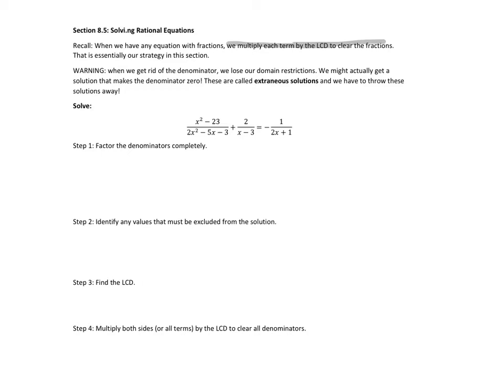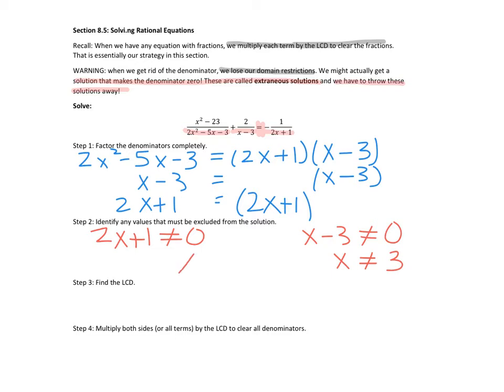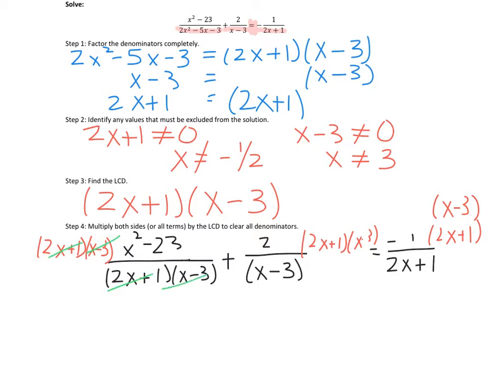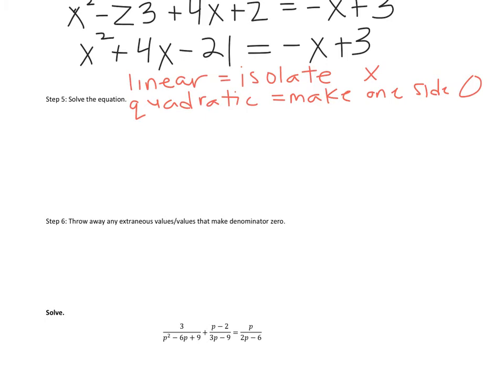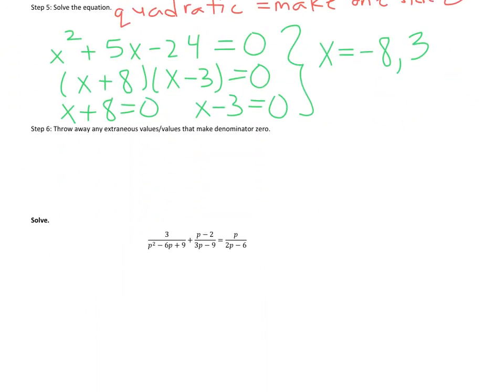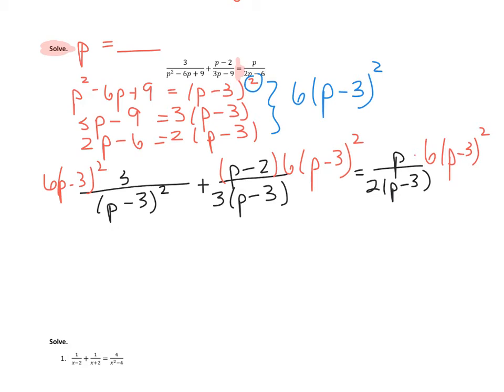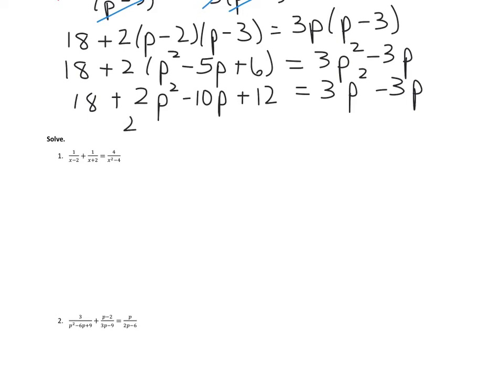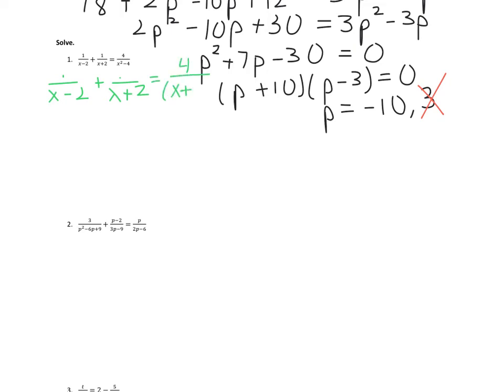Math 73 Section 8.5 part 1- Solving rational equations